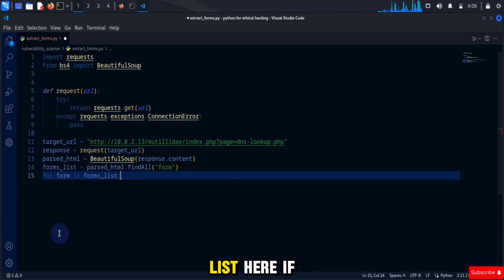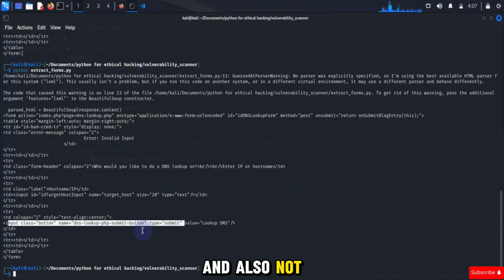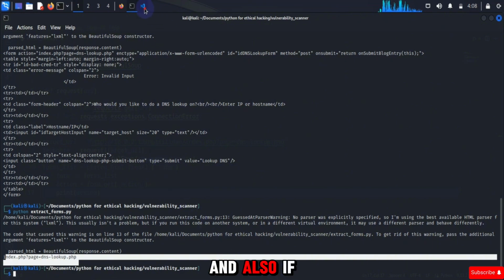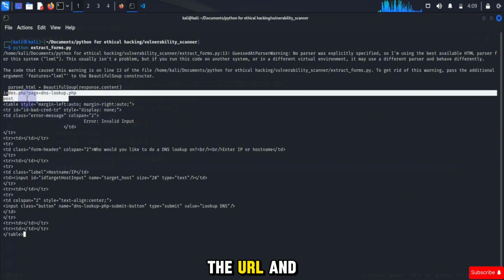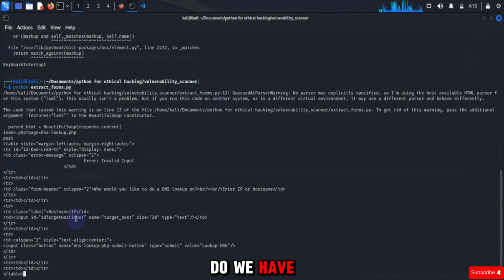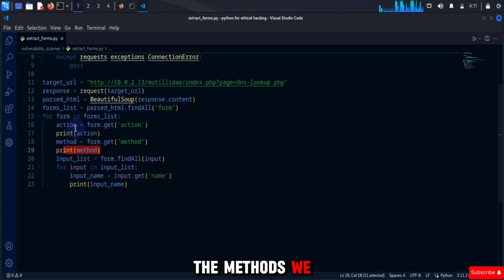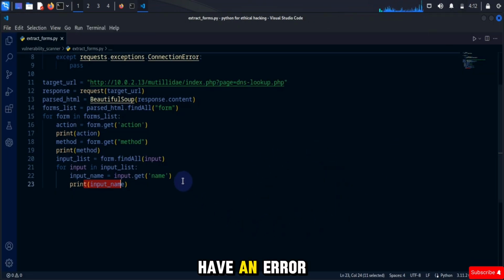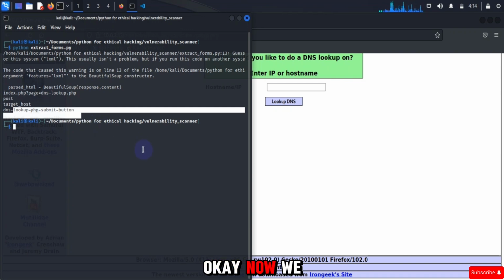Extracting HTML Attributes | Web Scraping & Ethical Hacking - 36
In this video, we explore the concept of Extracting HTML Attributes — a powerful skill in web scraping, penetration testing, and cybersecurity research.

Here’s what you’ll learn:
⚡ What HTML attributes are & why they matter
⚡ How to extract attributes safely with Python
⚡ Real-world applications in ethical hacking & bug bounty
⚡ Pro tips to handle dynamic HTML structures

👉 This is Lecture 2-3 in my Complete Ethical Hacking & Cybersecurity Course with Python. If you’re serious about mastering ethical hacking, follow along with the full series.